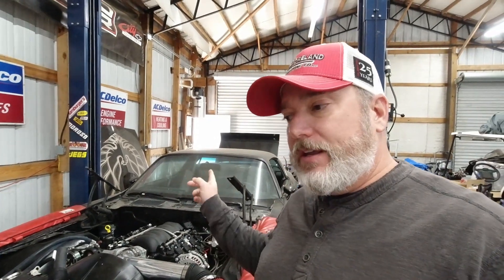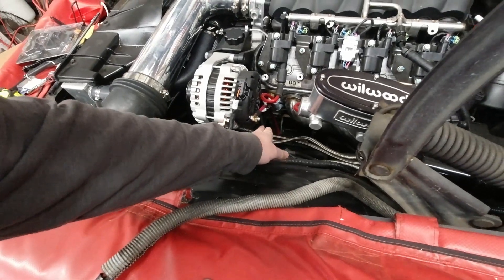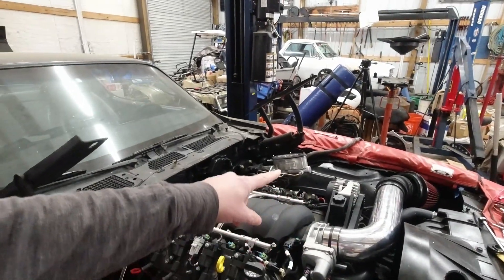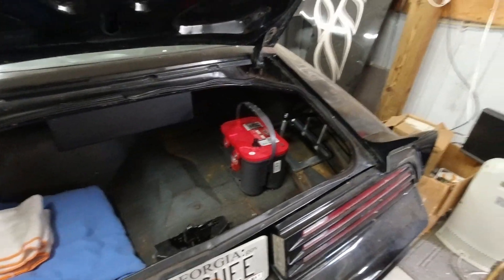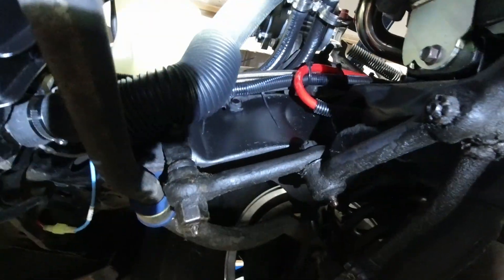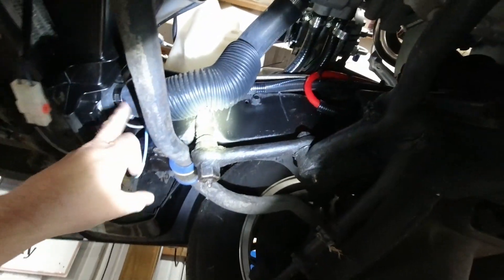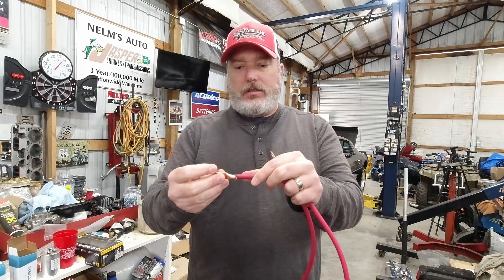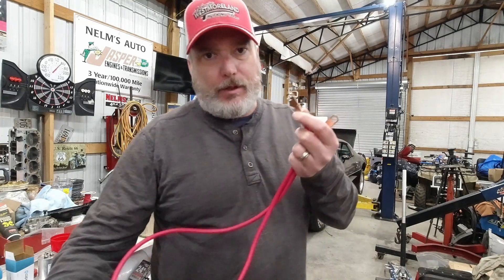LS3 Swap 77 Trans Am Alternator Wiring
Wiring the Alternator on the LS3 for the 1977 Trans Am